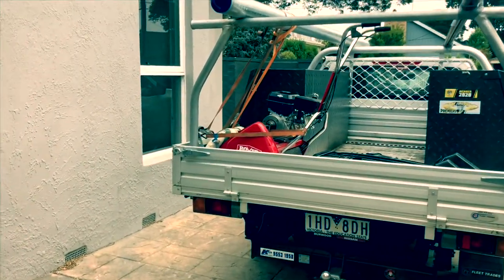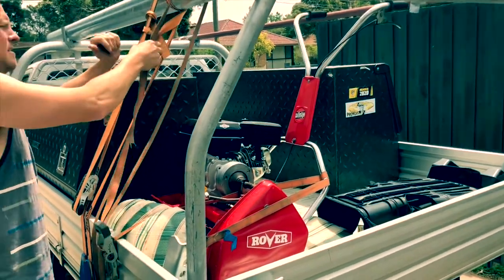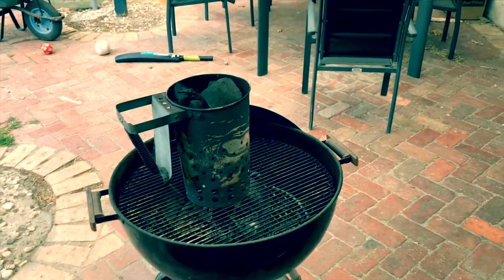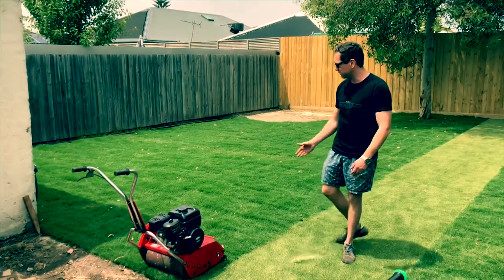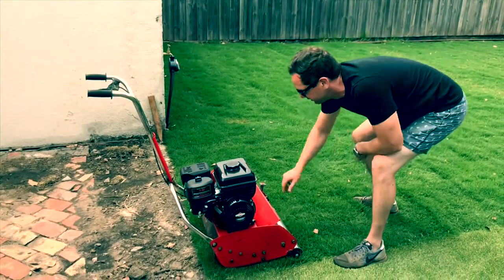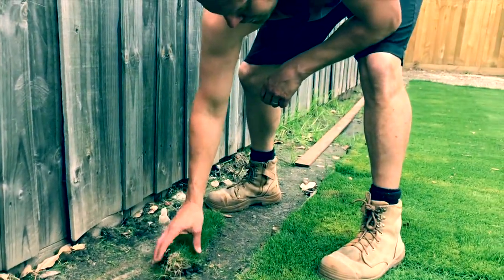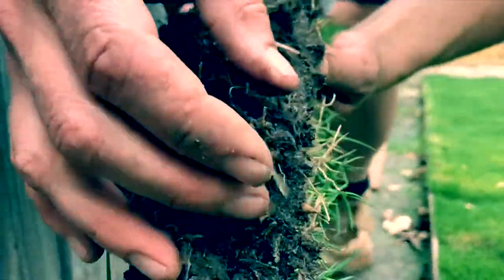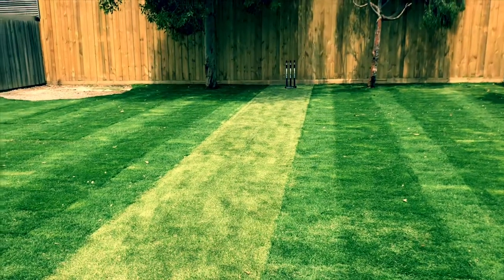First mow of TifTuf couch bermuda grass with Scott bonnar rover 45 reel cylinder mow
Reel mowing TifTuff bermuda couch lawn with Scott bonnar rover 45 reel cylinder mower